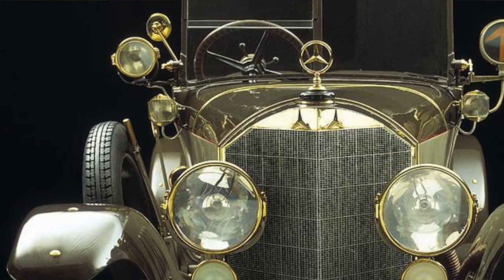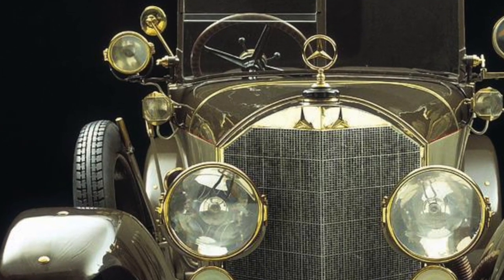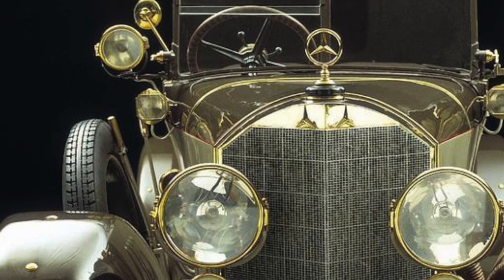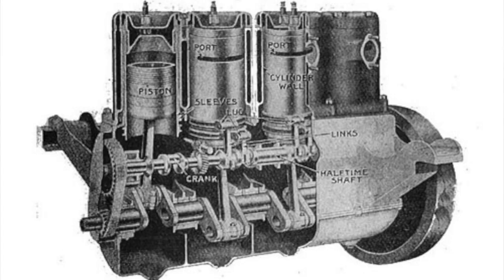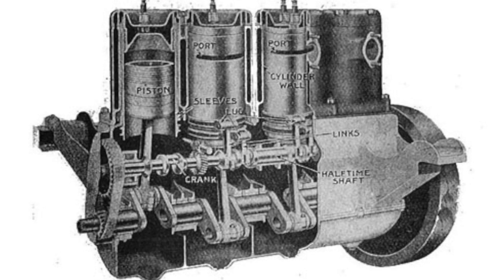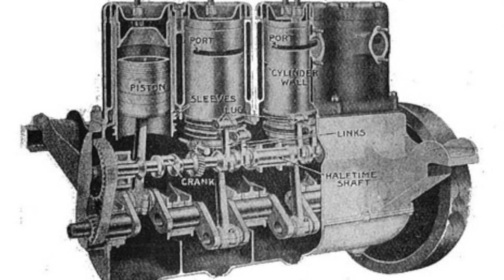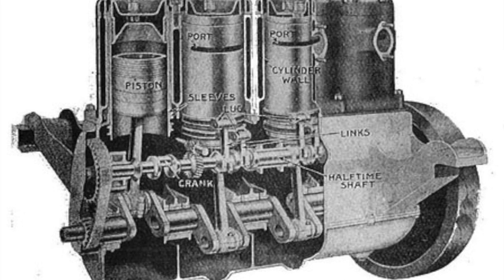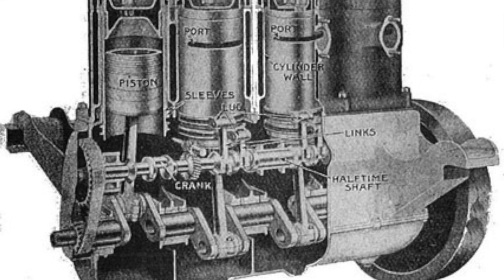Learn about a Sleeve Valve Engine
Historic vehicle specialist Nigel Matthews demonstrates the use of a sleeve valve engine, a once popular engine in pre-World War II luxury cars.